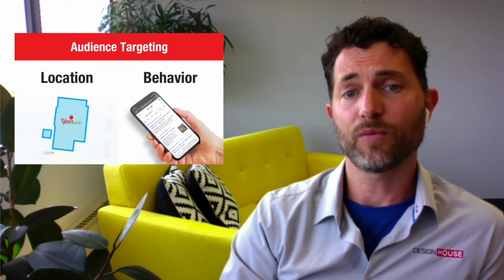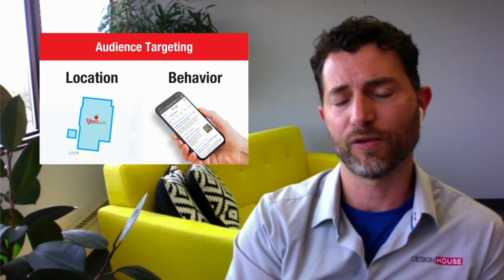Digital Circular 2.0 - Convert passive print to dynamic digital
Digital circulars are historically passive marketing platforms, engaging only your most loyal current customers. In this short 6 minute video, meet the company that’s turning the circular industry on its head. Learn how they’ve harnessed AI to distribute digital circulars to all grocery shoppers, and then follow customers back to store - producing powerful visitation analytics.